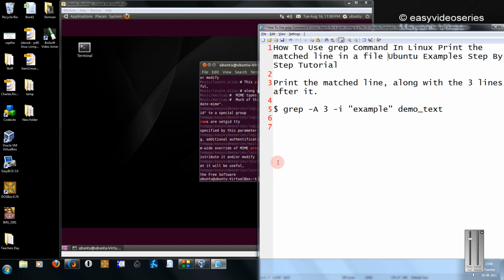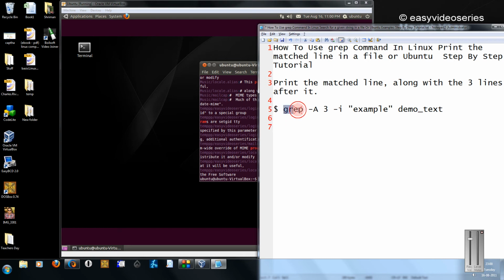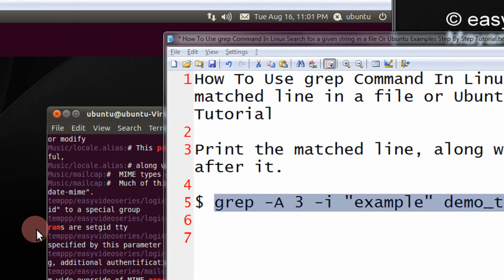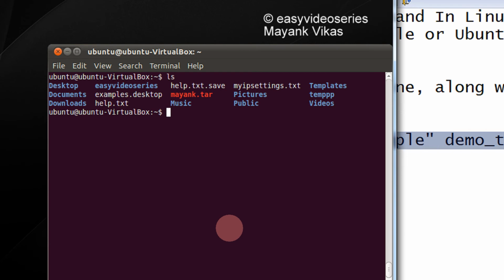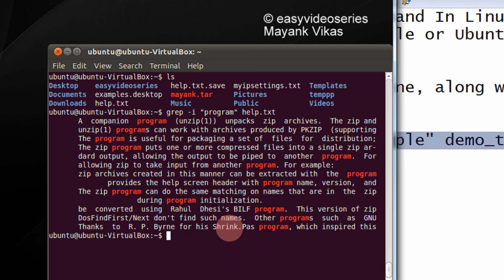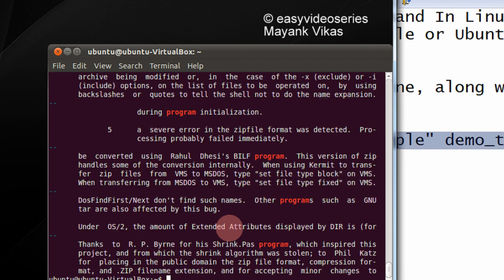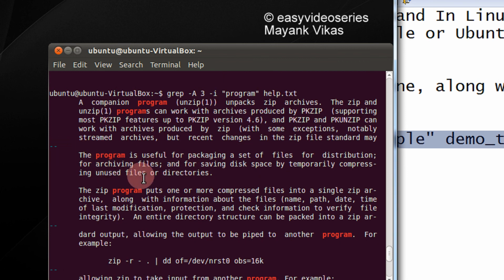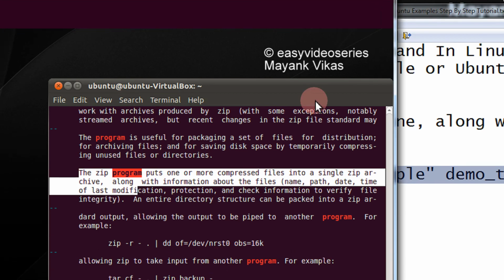How To Use grep Command In Linux to Print the matched line in a file or Ubuntu - Tutorial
How To Use grep Command In Linux Print the matched line in a file or Ubuntu  Step By Step Tutorial

Print the matched line, along with the 3 lines after it.

$ grep -A 3 -i "example" demo_text